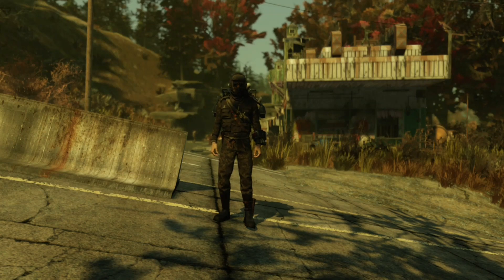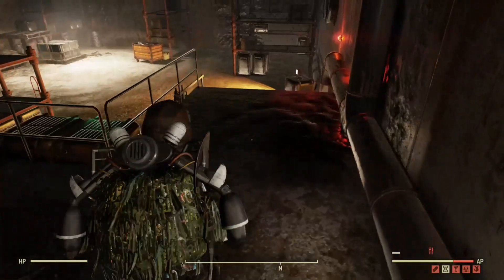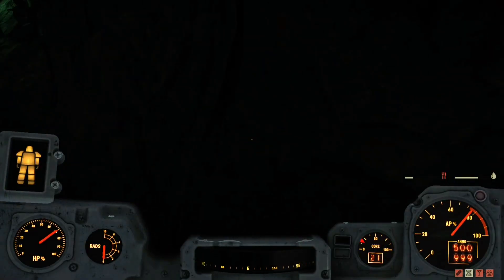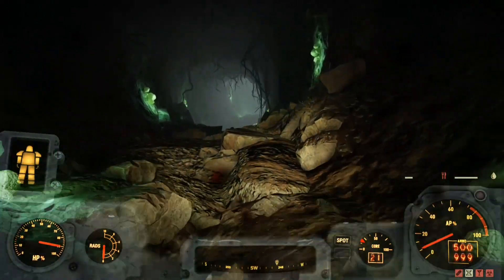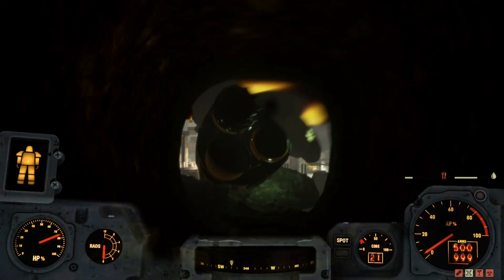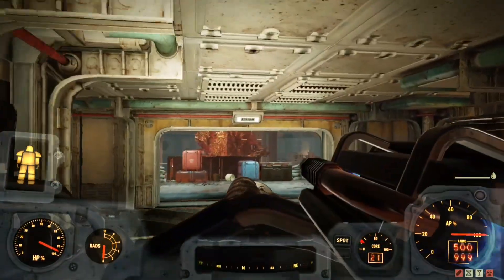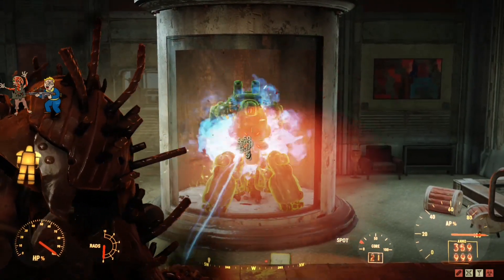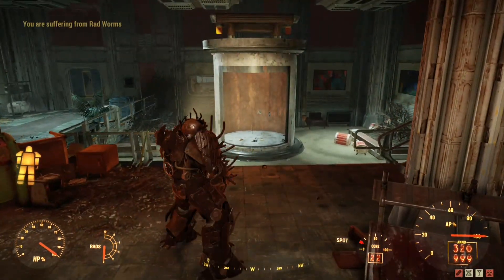Fallout 76 | Guaranteed 3* Legendary Spawn Glitch